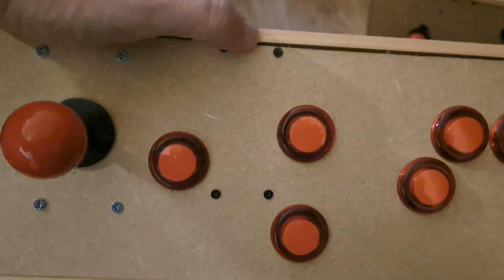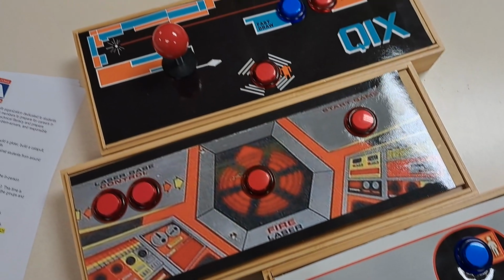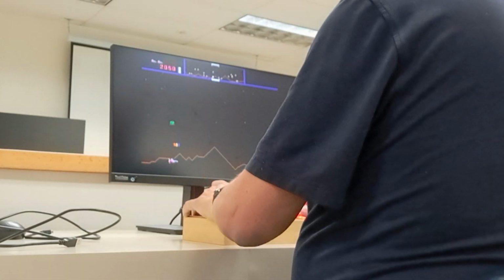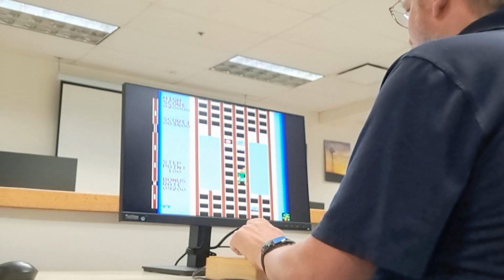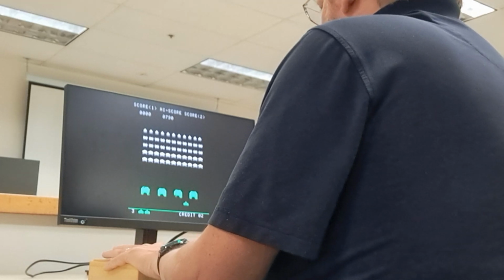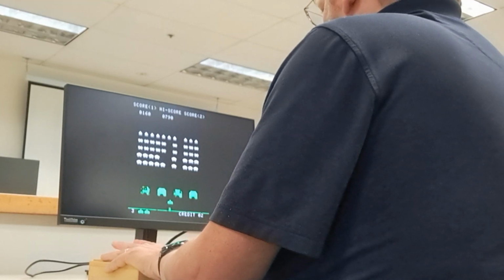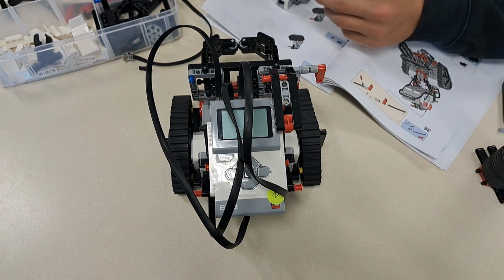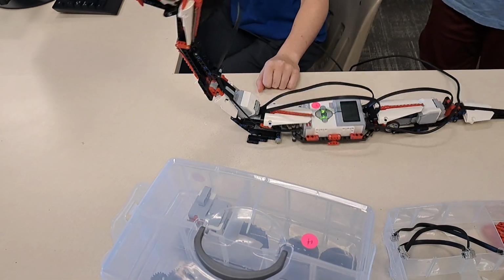Geek Week 2024 - Week #40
Week 40
Retro Game Console Project Completed
 - Defender
 - Crazy Climber
 - Qix
-Space Invaders
Lego Robotics Projects
Idaho Springs Breakfast Trip
The Small and the Mighty by Sharon McMahon review
DC Live Improv Show Teacher Team
 - Alphabet Game
 - Slide Show Game
 - Taxi Game
Douglas County Marching Invitational